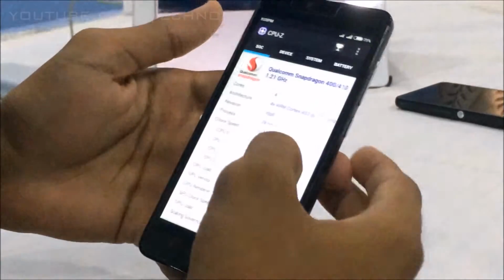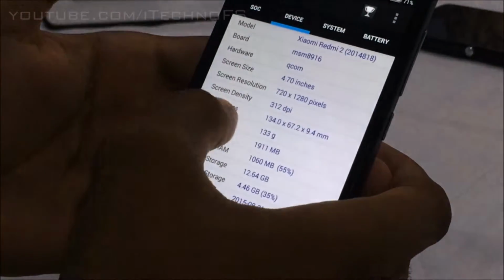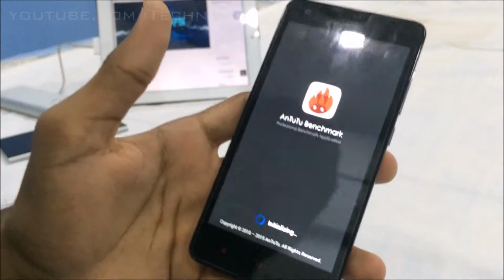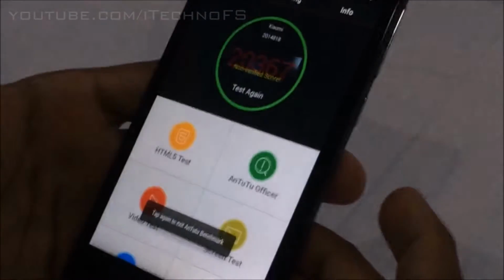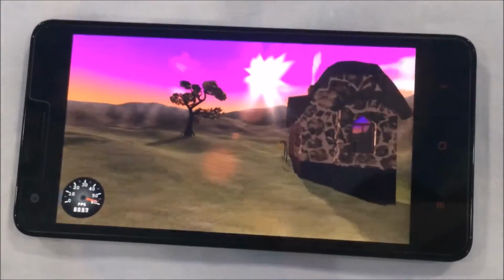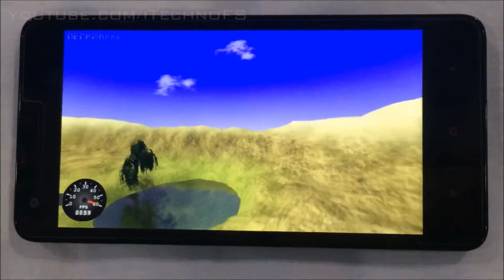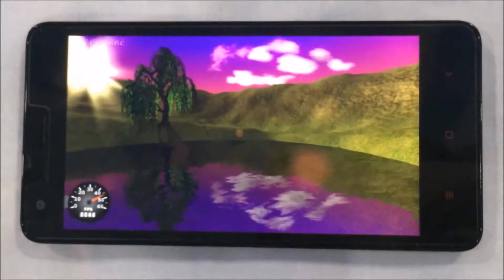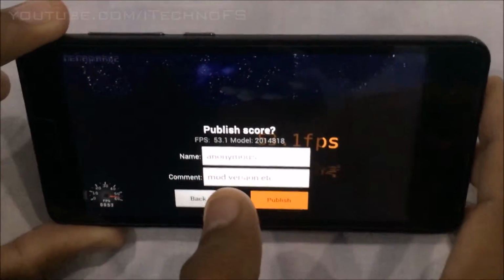Xiaomi Redmi 2 Prime - Benchmark ( AnTuTu & Nenamark )